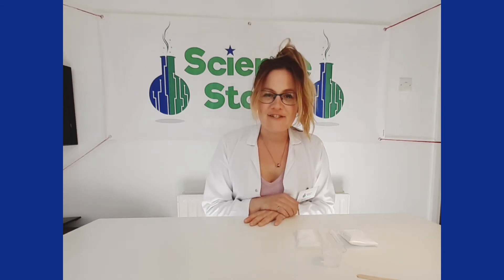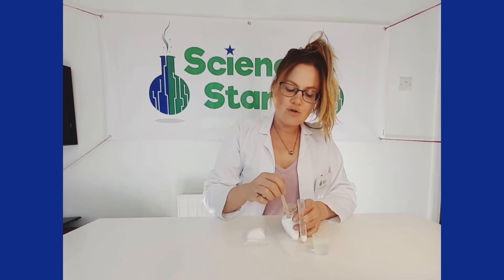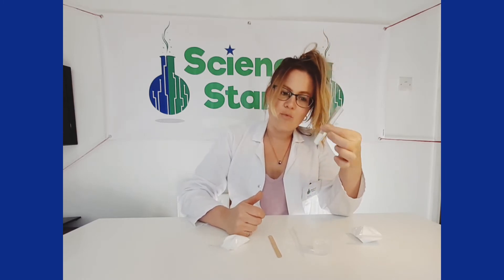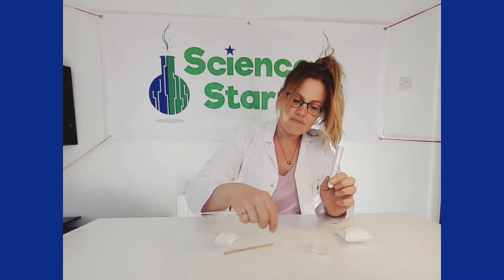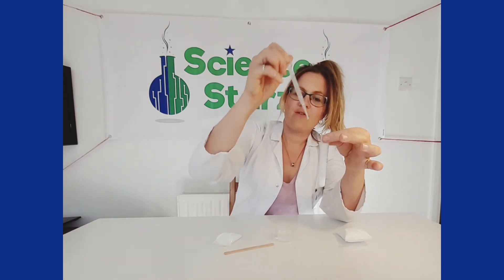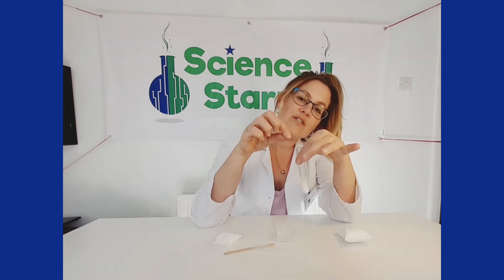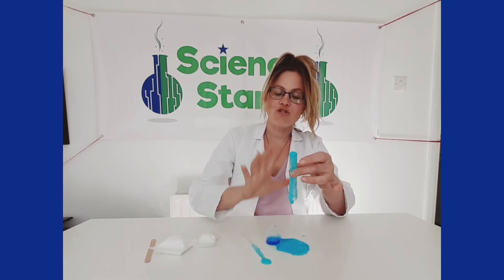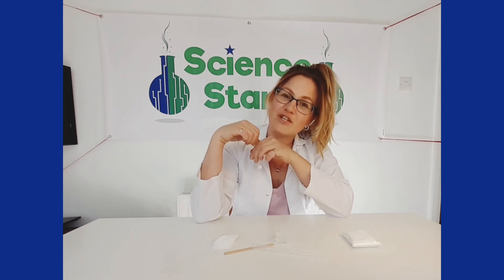Citric Acid & Baking Soda Science Experiment for Kids (Chemistry!)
Find out what happens when you mix citric acid, baking soda (sodium bicarbonate) & water in this fun, easy science experiment.

When citric acid and sodium bicarbonate mix together with water, they create a chemical reaction that results in the release of carbon dioxide (CO2) bubbles. This creates a "fizzy explosion" that spills out of the test tube.

This reaction is "endothermic" because it absorbs heat from the surroundings resulting in the test tube and its mixture feeling cool.

Extension activity: test different amounts of citric acid and sodium bicarbonate to see if you can keep the carbon dioxide (CO2) bubbles in the test tube without spilling out.

This experiment is suitable for Key Stage 2 (ages 9-12).